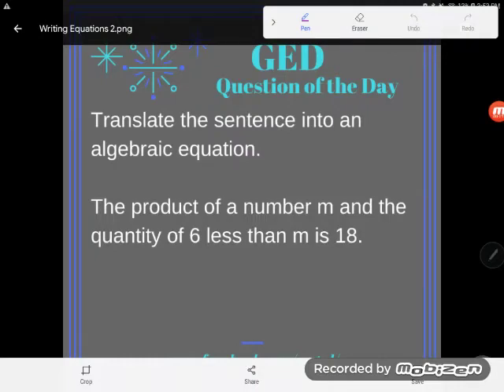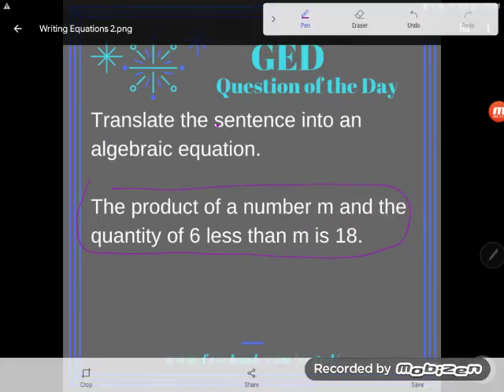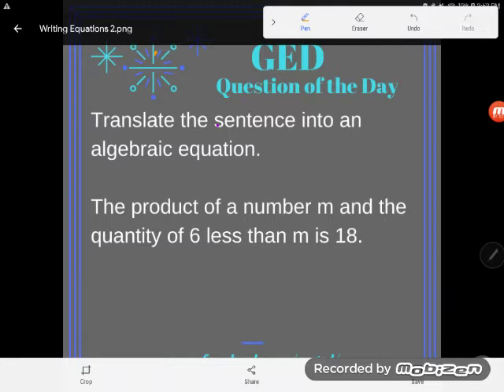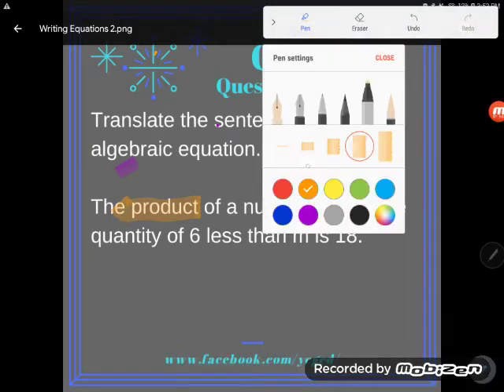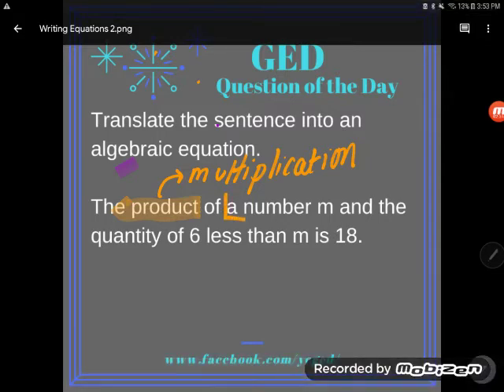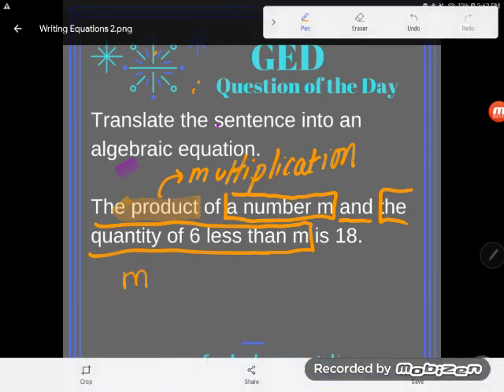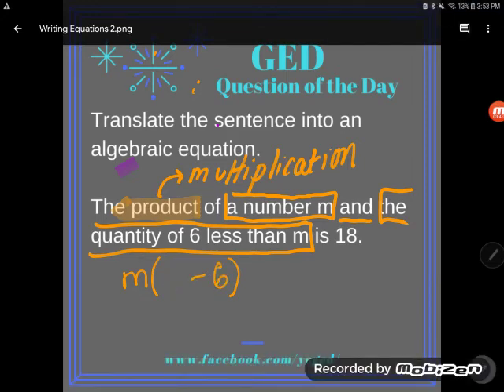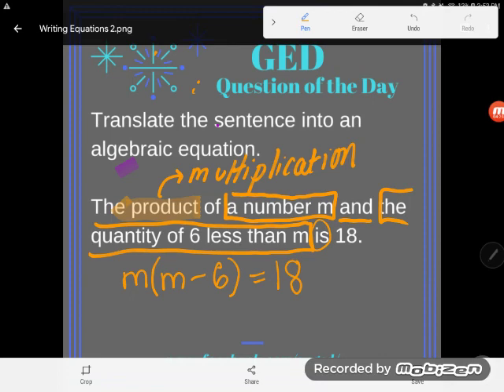GED QOD: Writing Equations 3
The word "product" is an important one to know for the GED math test. Follow along as Kate writes an algebraic expression involving the product of a number and a grouping.